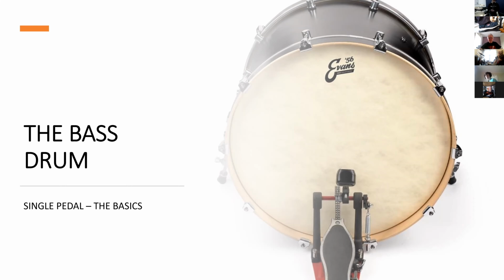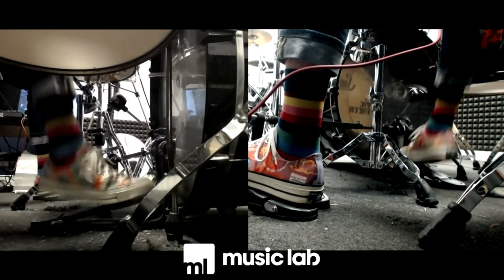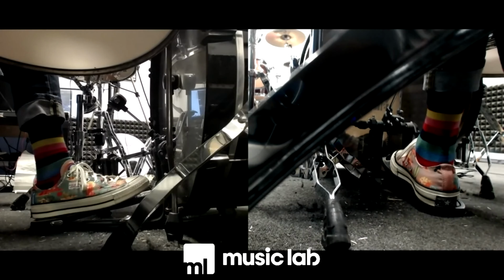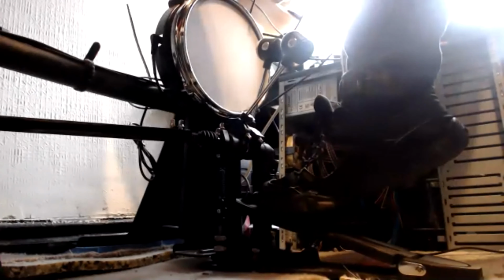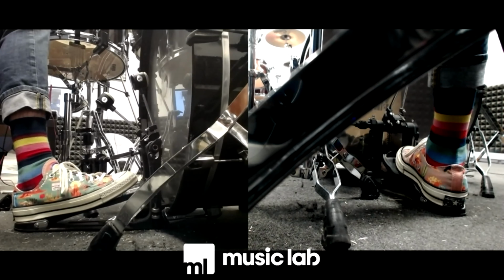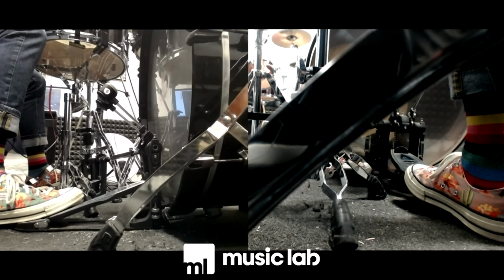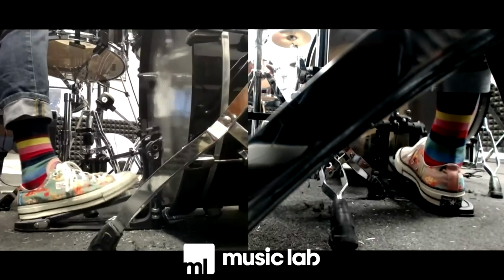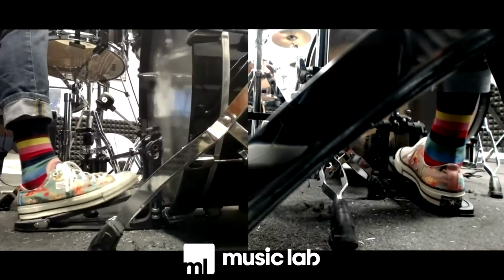Bass Drum Technique | Sunday Workshops | Session 1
March 2021 is all about the bass drum. This first session covered the fundamentals of bass drum technique:

Heel Up
Flat Foot
Heel Down
Heel/Toe
Slide
Swivel